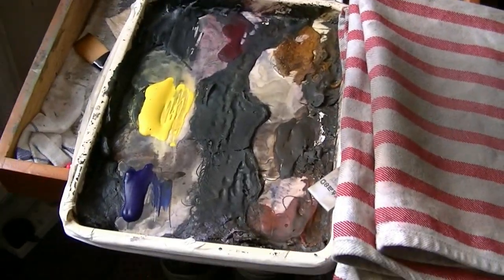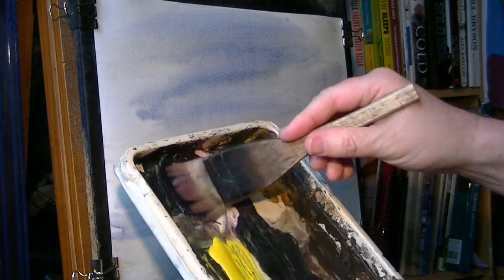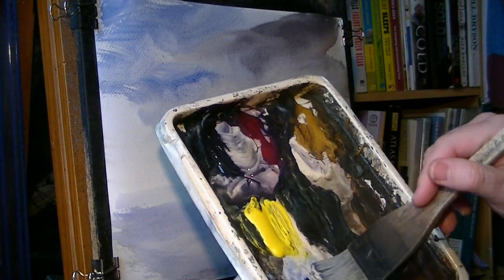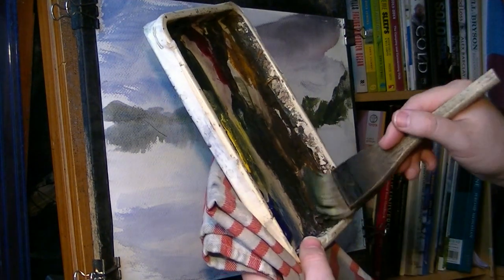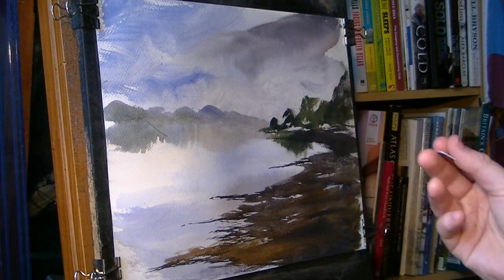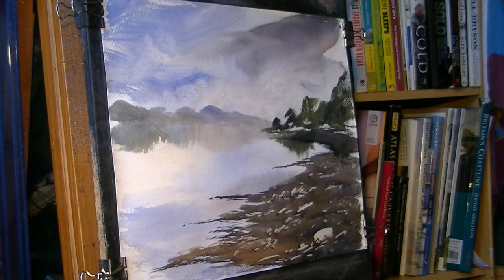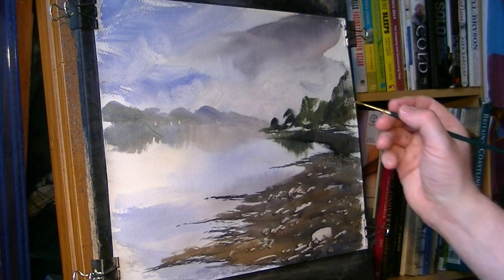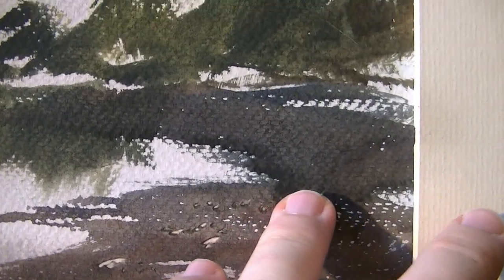Quick watercolour impression of Thirlmere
Here's a quick watercolour impression of Thirlmere up in the Lake District.

1. and enter my world of watercolour where you’ll see exclusive videos, articles, reference photos and much more! Get 2 months FREE with annual membership! Put simply, Patreon is my main source of income and it’s only with the support of my patrons that I can continue to find the time and resources to make these videos.

2. READ MY BOOKS ➤

4. DONATE ➤ Your donation keeps my YouTube channel sustainable and funds future watercolour painting tutorials for all budding artists.

6. PODCAST ➤ Listen to my podcast ‘My Watercolour Diary’ where I answer your questions

7. MATERIALS ➤ These are the paints, paper and brush I use for painting watercolours:

8. SOCIAL MEDIA ➤ Let’s connect!